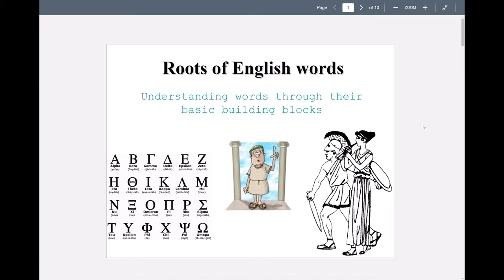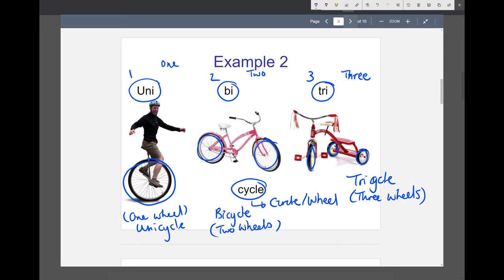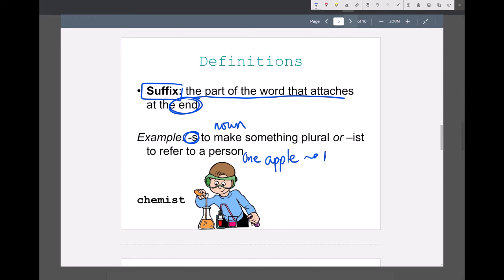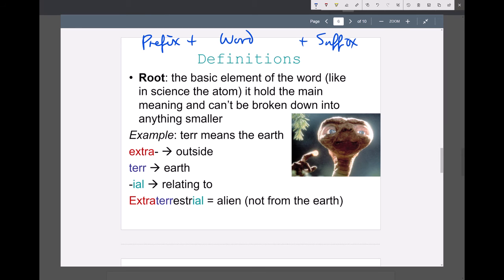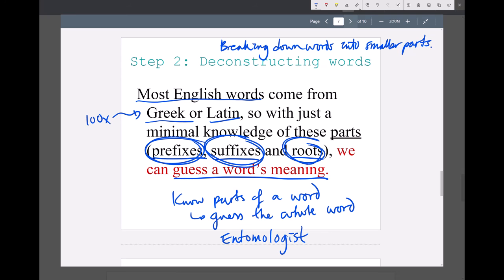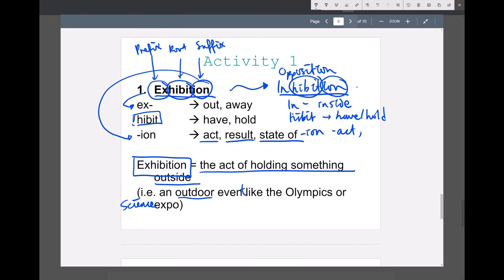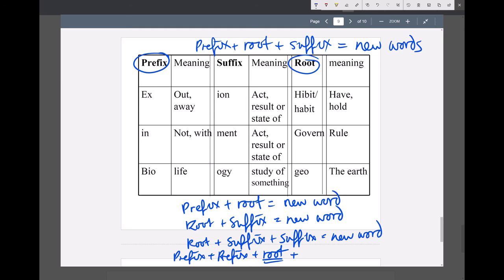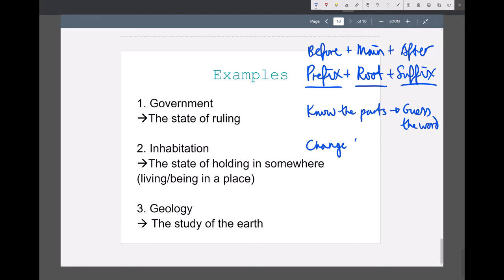Lecture 1 - Grammar - Stems and Affixes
A video lecture of Week 3 - Day 1 - Grammar: Stems and Affixes